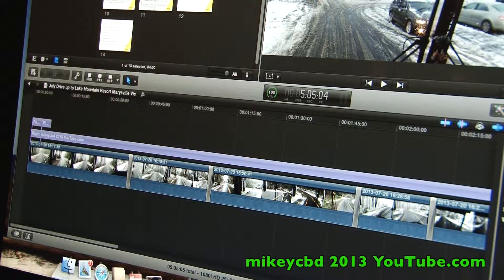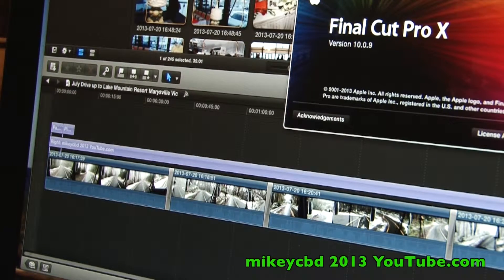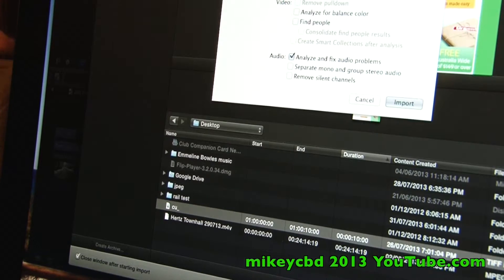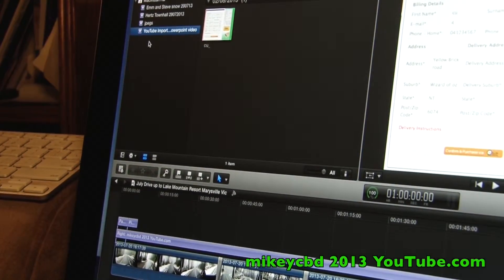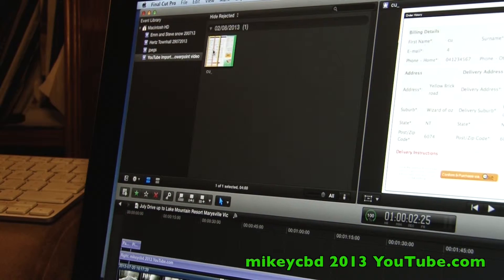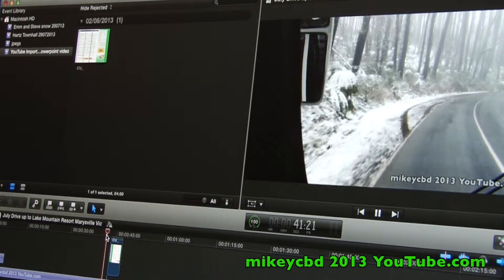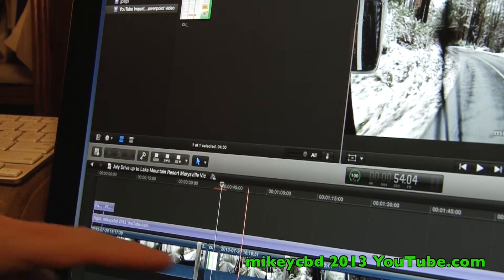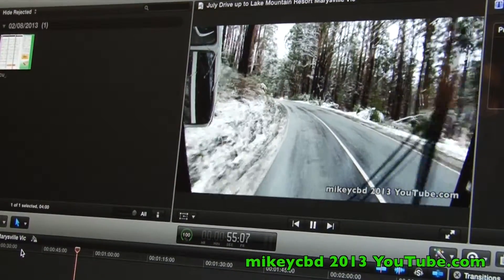How to add Powerpoint slides Jpegs to Video FCPX 10 0 9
As per the title, how to import powepoint slides into your video using FCP X.  Version 10.0.8 had issues to a raised a bug with Apple and they responded, I downloaded the new software and it's fixed the issue.  Doesn't look good at work when you tell them Apple fixed something and it broke! So for a few months I have been unable to import powerpoint into my video where previously I could.

Hope you enjoy the video. thanks as always for feedback, comments.